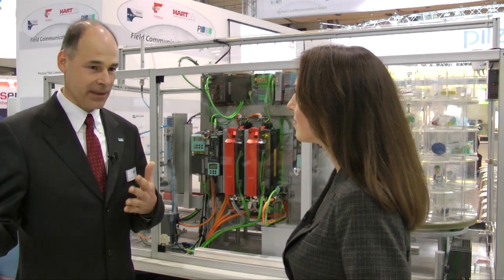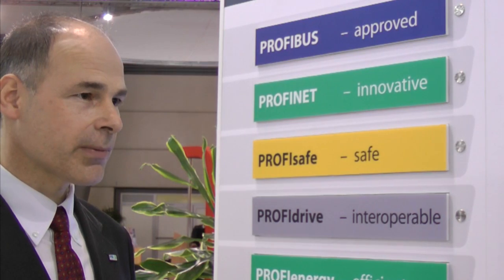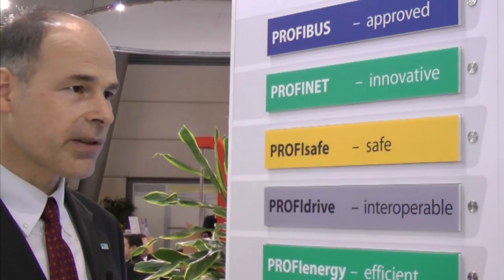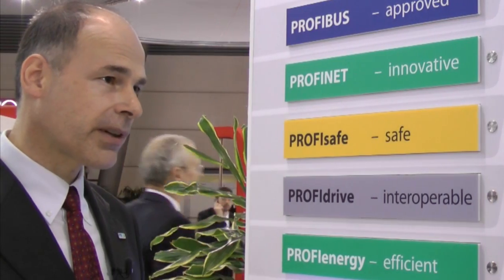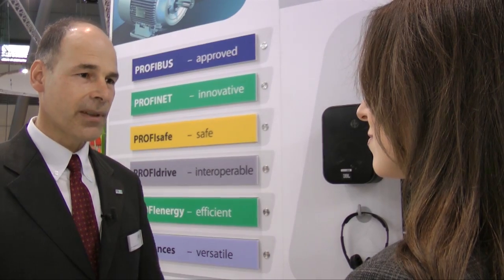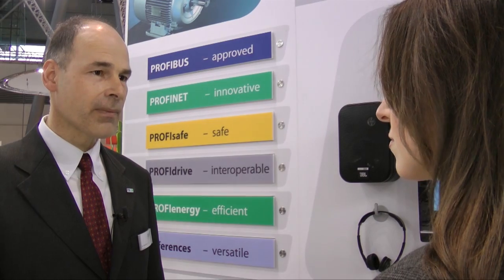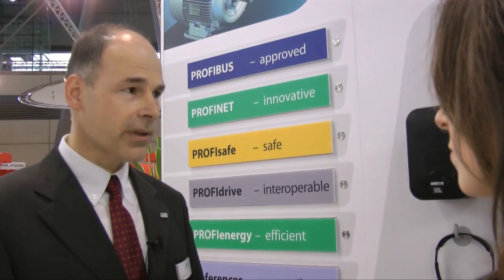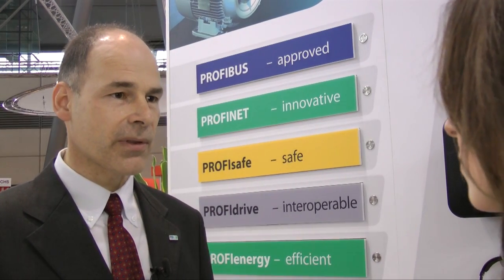PROFI-TV: PROFIdrive on Hanover Fair 2011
What does PROFIdrive mean? Prospects and outlook of modern drive technology with PROFINET.